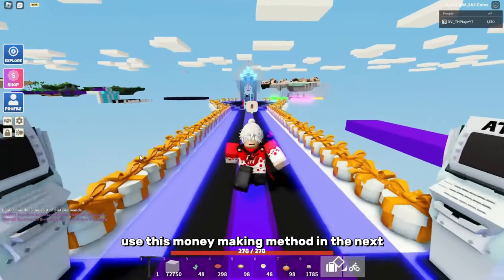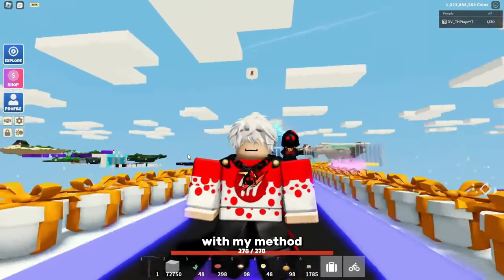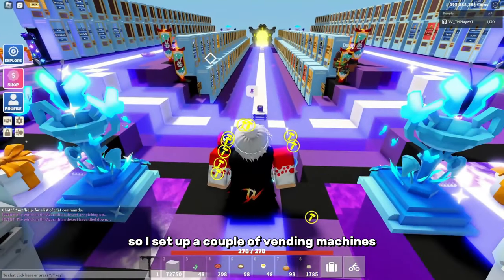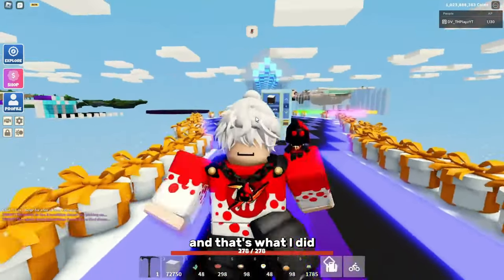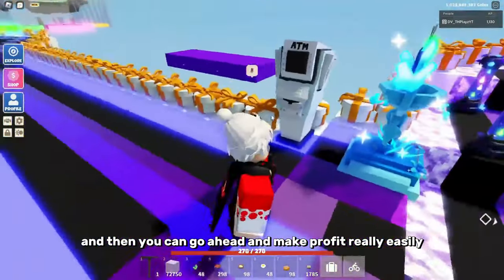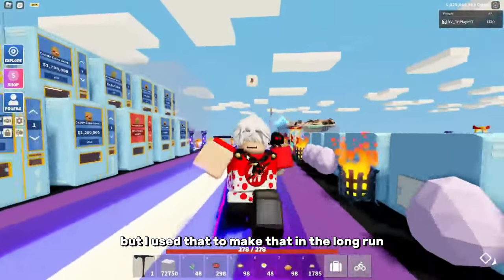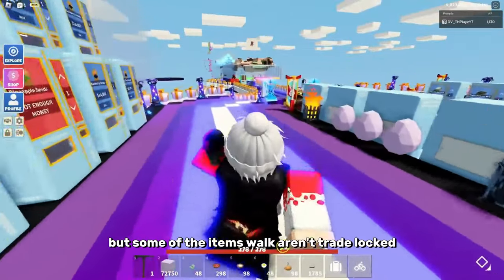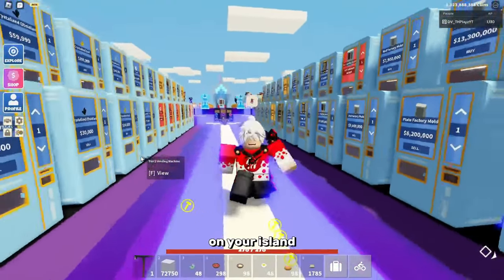Use This Money Making Method In The Next islands Update!